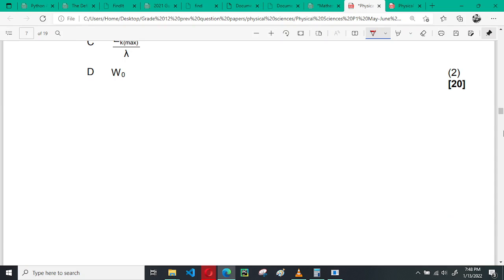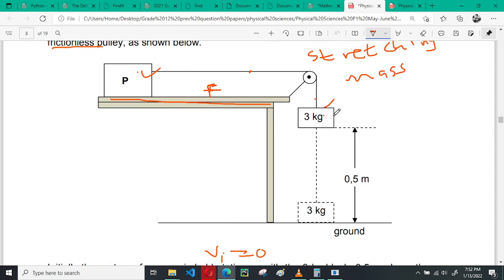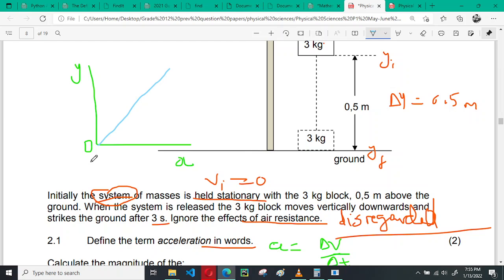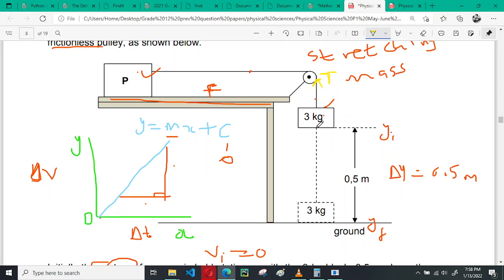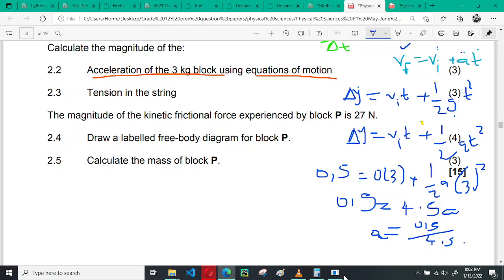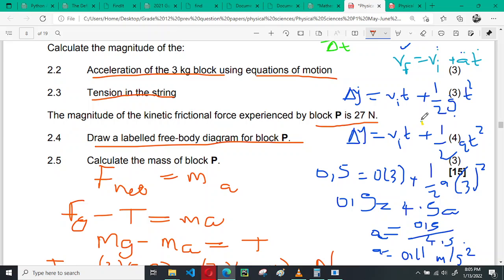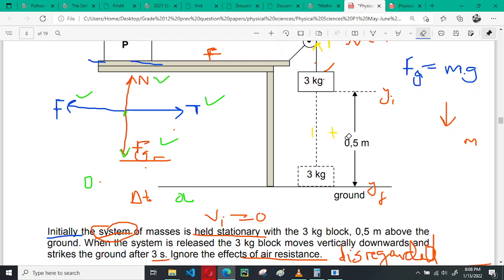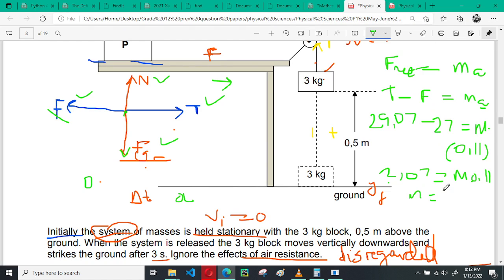PHYSICS P1 JUNE 2018 LAWS OF MOTION EXAM QUESTION WELL EXPLAINED SOUTH AFRICA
HIGH SCHOOL PHYSICS 2018 LAWS OF MOTION QUESTION EXPLAINED IN DETAILS, SOUTH AFRICA